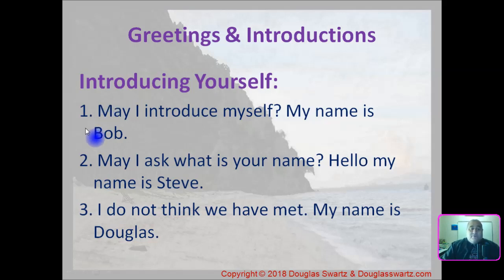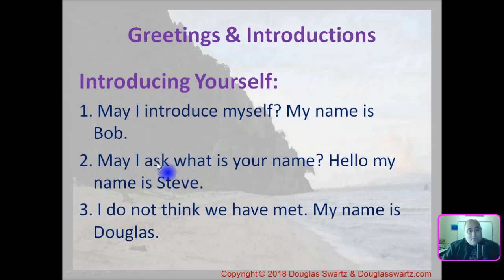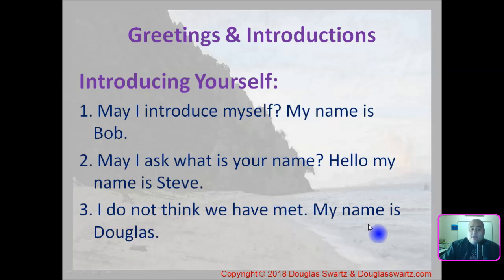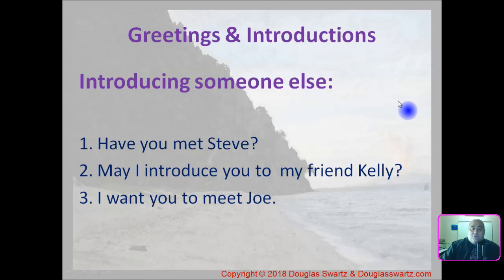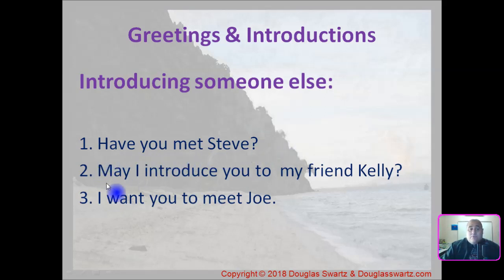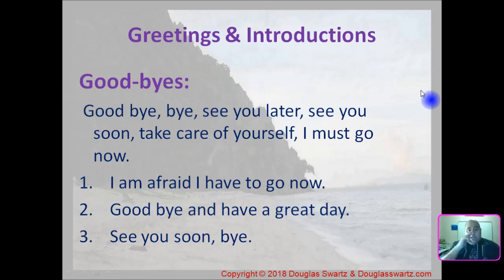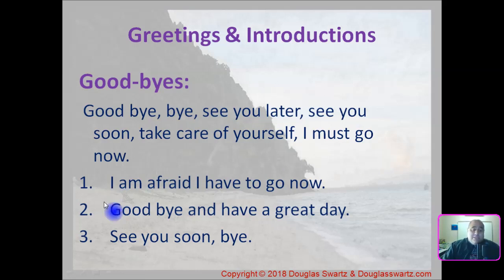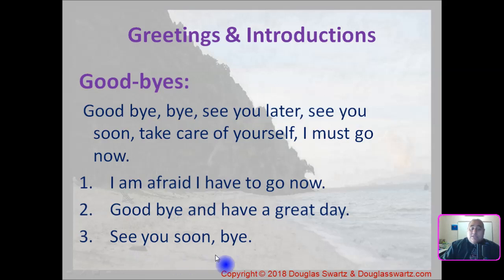3 Minutes of English Greetings & Introductions With DouglasESL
The 3 minutes of English Greetings & Introductions video is designed to help people learn to politely greet someone or introduce yourself. Hi, hello & nice to meet you are ways to greet people when you meet. This video will help you to learn English greetings and goodbyes.